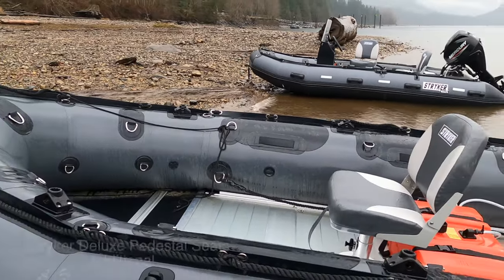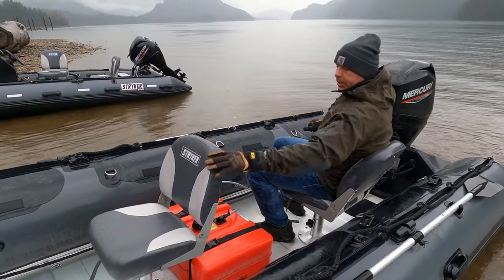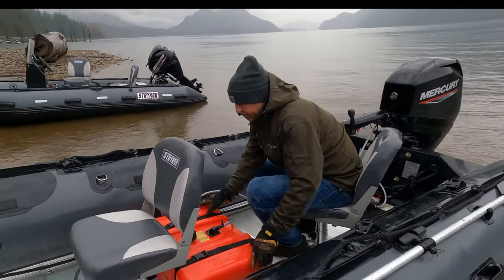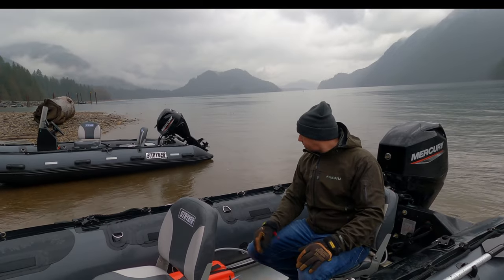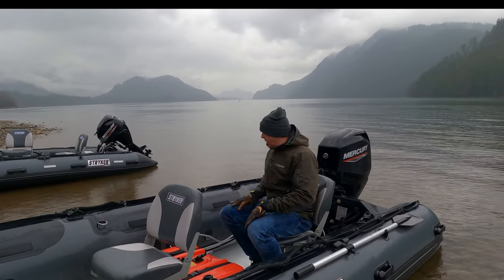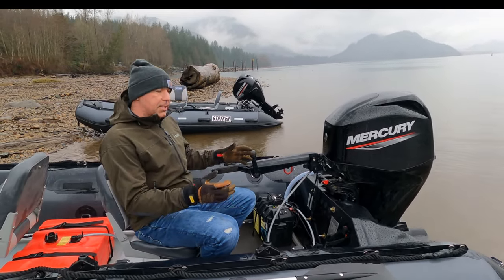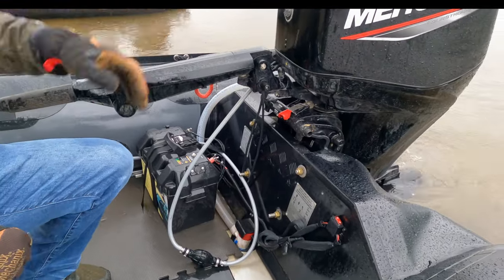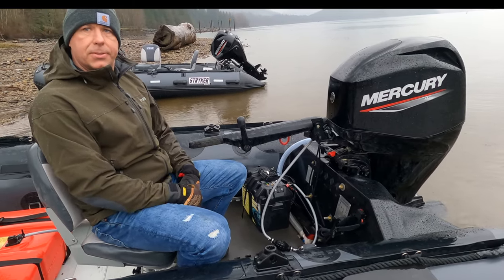2022 Stryker Pro 500 is the TOUGHEST inflatable boat on the market today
Introducing the Stryker Pro 500 paired with a fuel injected Mercury 60/40 Jet outboard.  Check out the upgraded pedestal seats, complete rowing station, with double pairs of oars, comes equipped with 8 Scotty bases preinstalled to plug and play up to 30 different fishing and boating accessories.  Perfect for trolling, hunting, fishing or heading out camping with your family.